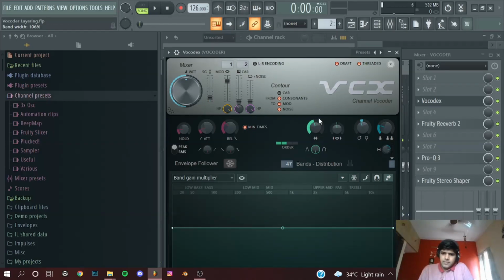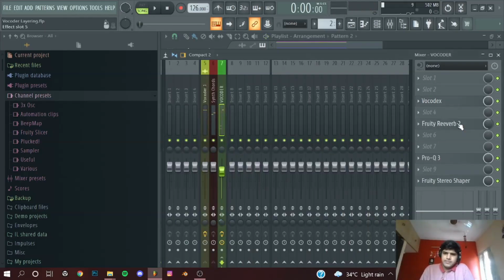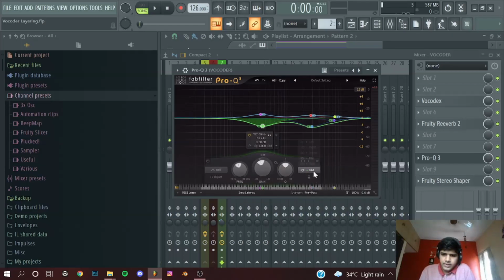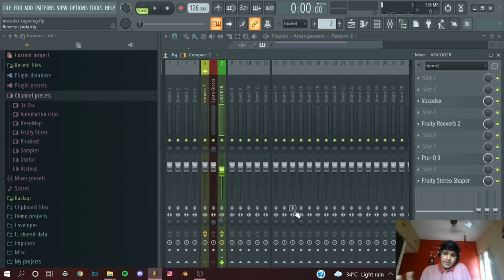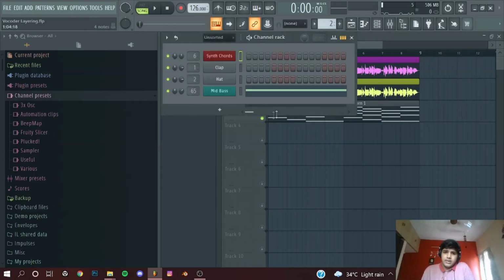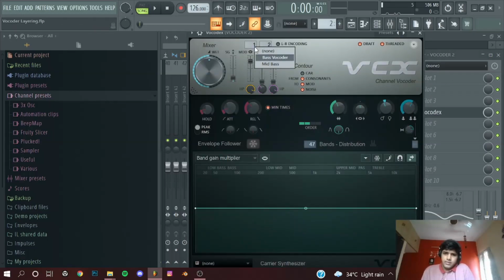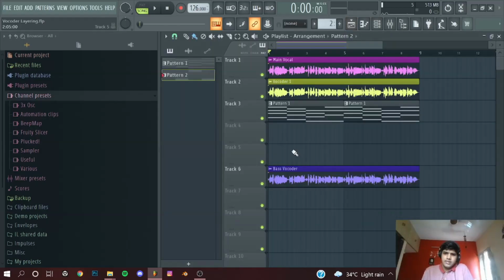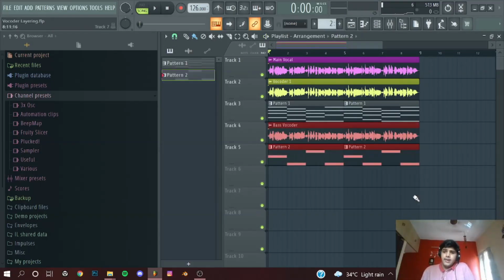How To Layer Vocoders on FL Studio 20 [Don Diablo, Mo Falk, Hexagon Style] + FREE FLP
Hey everyone,

I'm back with a brand new tutorial on layering vocoders which I thought would be useful for your tracks. I am giving you this project template for free for you to make your own vocoder layers.

Hope you like it and find it useful!

Best,
SNI